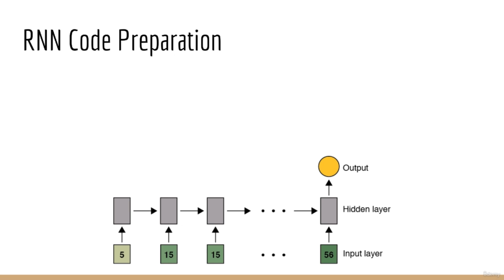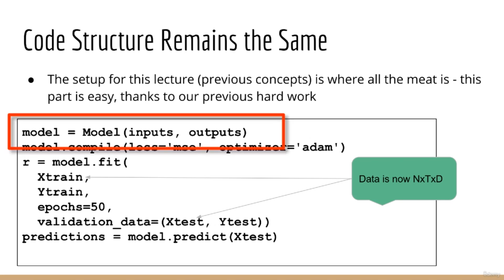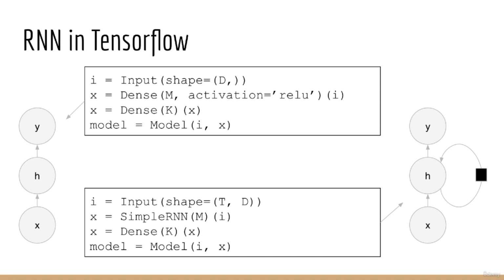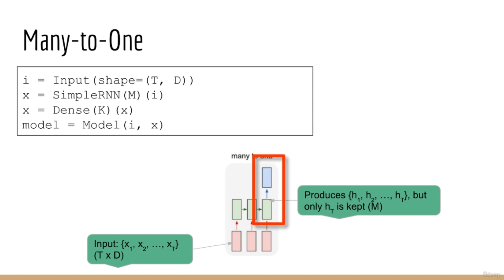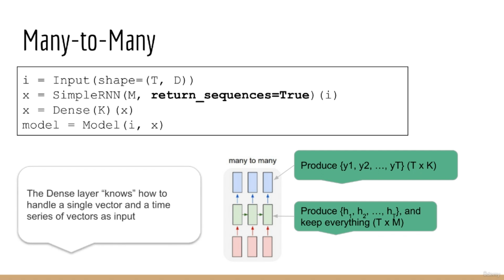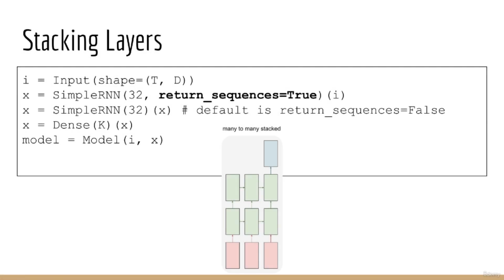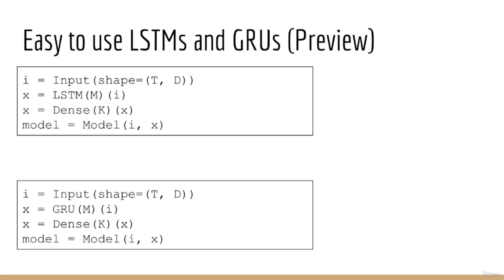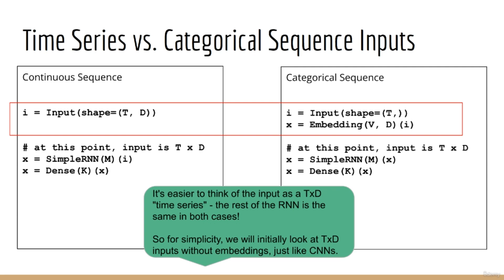18 004 RNN Code Preparation